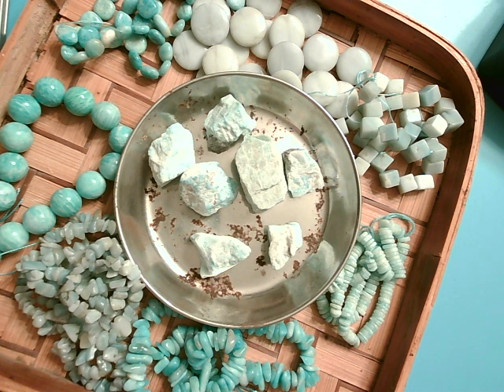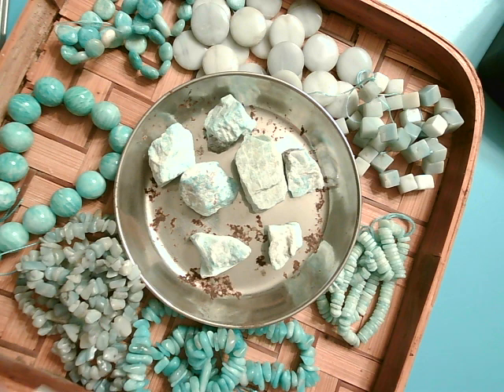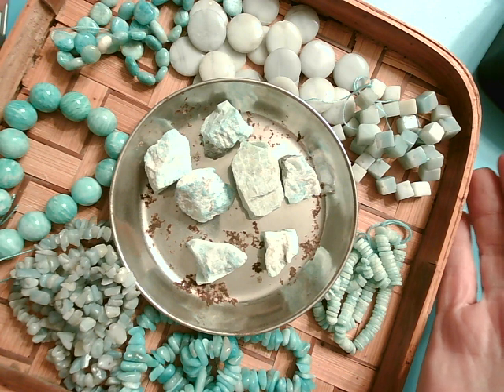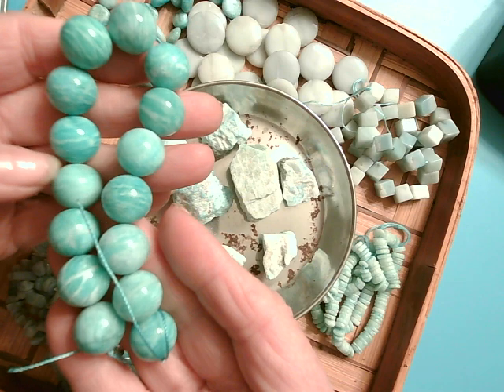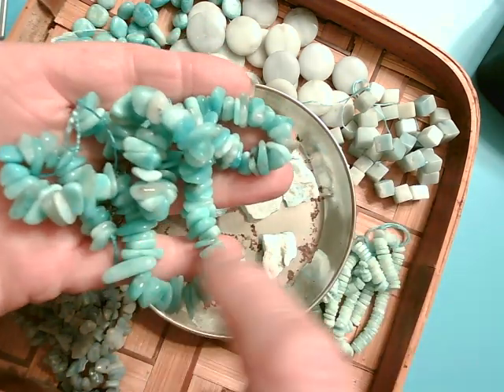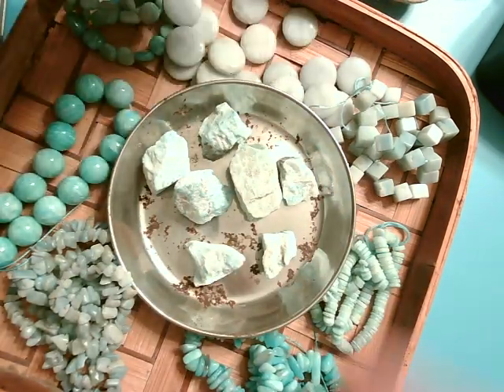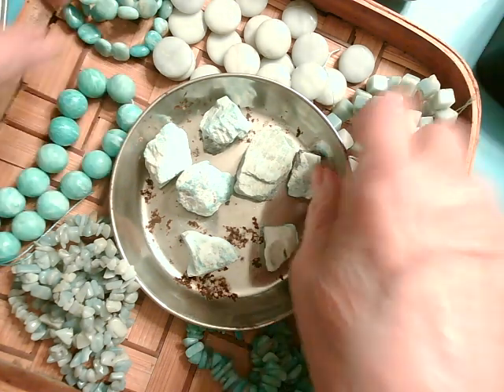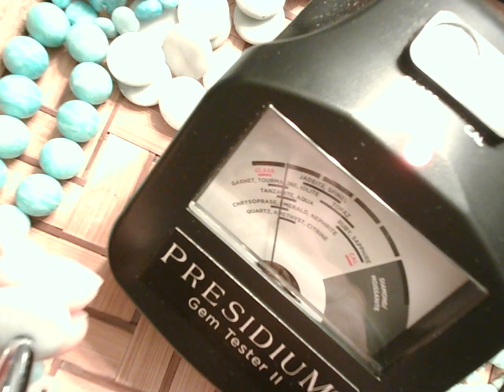Gem of the Week - Amazonite 3 31 24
A little known stone, beautiful in color variations.  Lets explore so you can more easily identify it in jewelry.